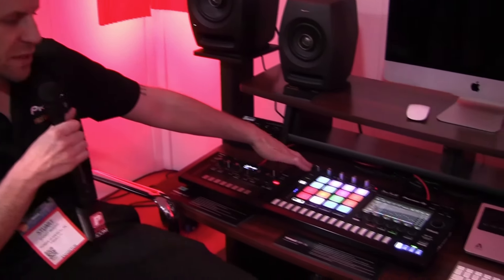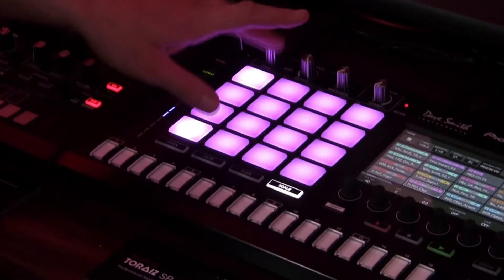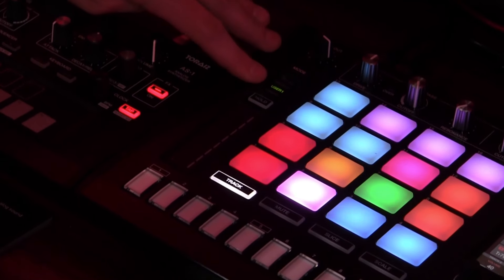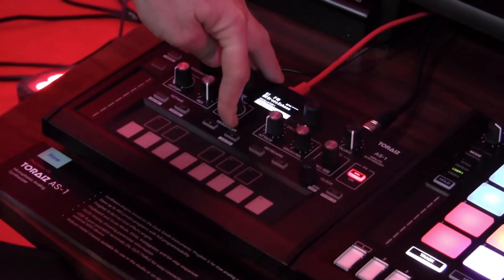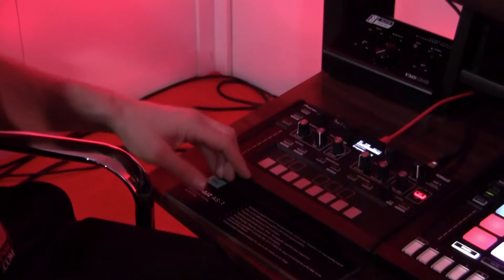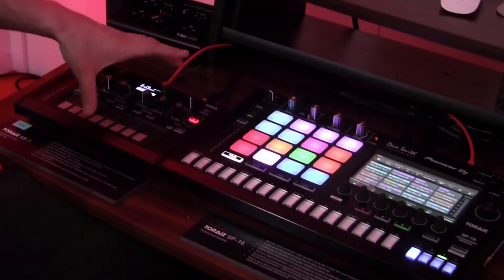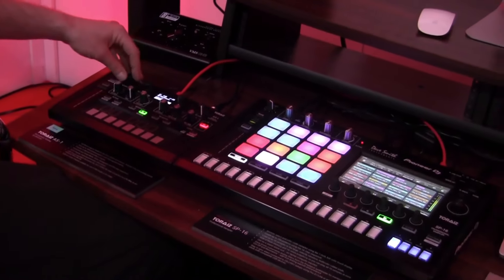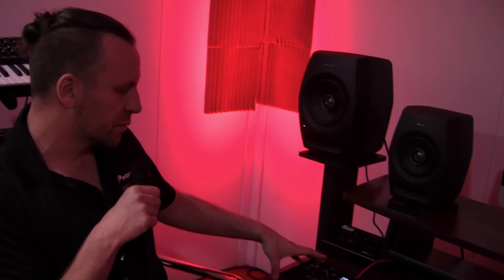Toraiz Series Pioneer DJ PSSL NAMM 2017